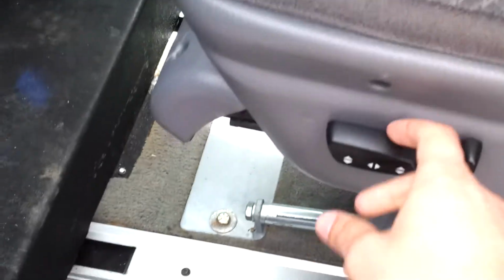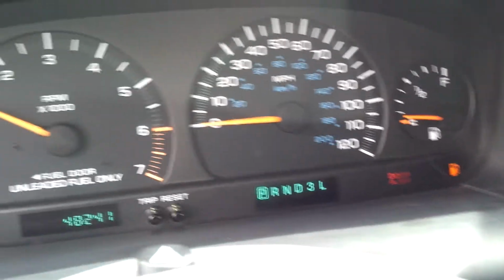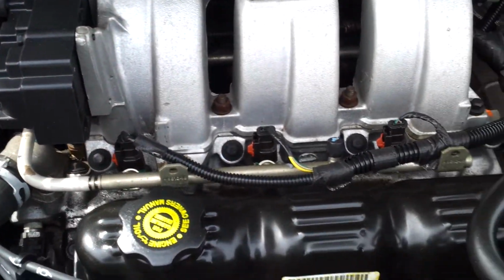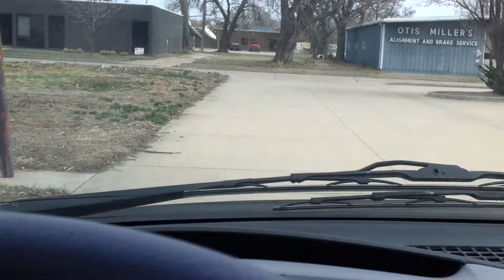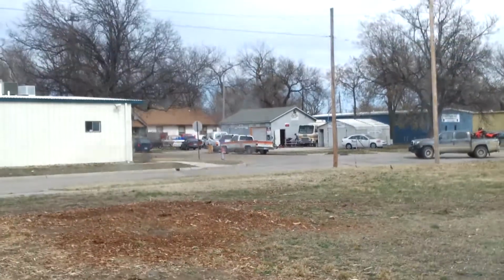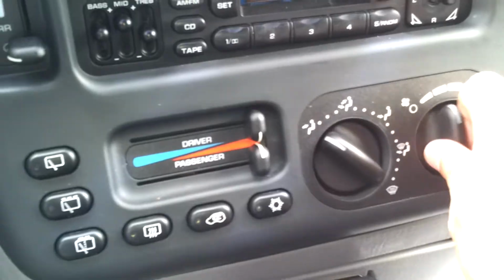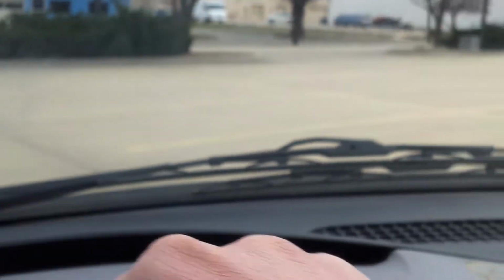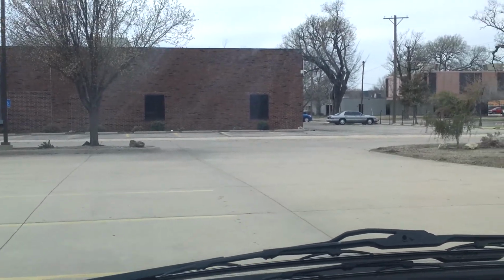00 Dodge Caravan wheelchair accessible(2)